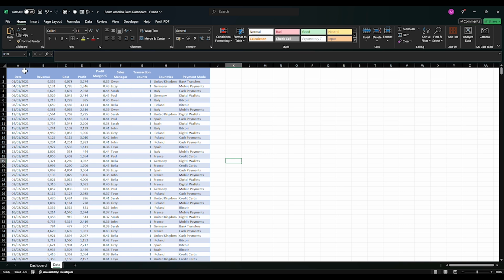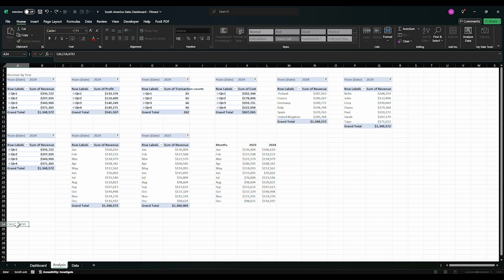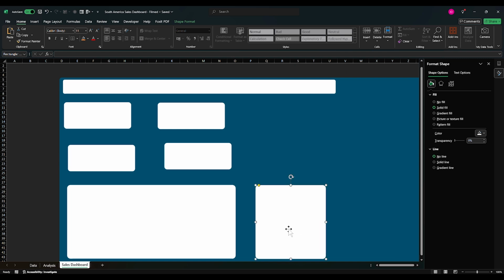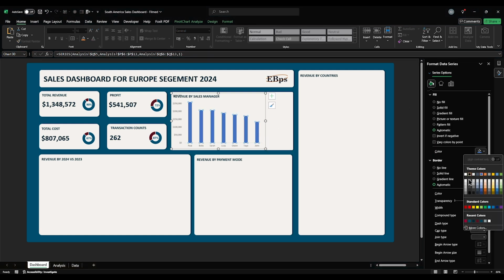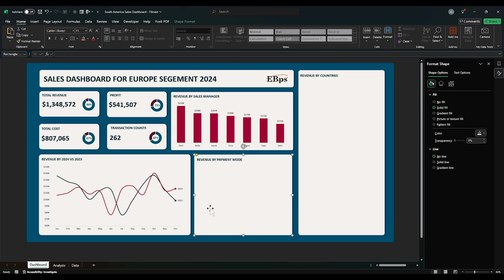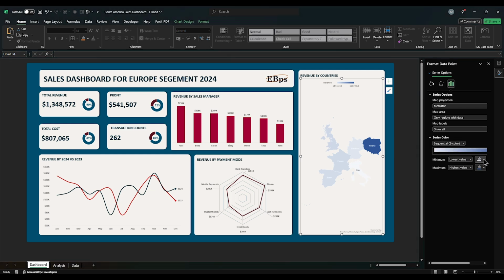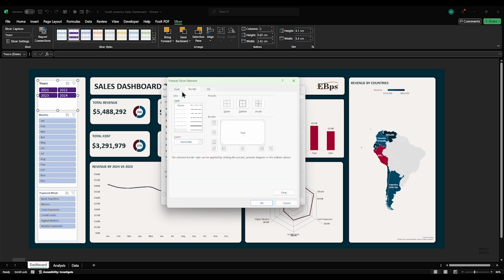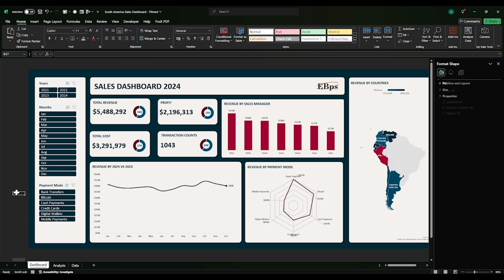Make a Stunning Excel Dashboard - Step-by-Step Tutorial (2025)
In this comprehensive tutorial, learn how to create a dynamic Excel dashboard from scratch, whether you're a beginner or have some experience. We’ll cover everything from data organization to interactive chart creation, helping you design visually appealing dashboards that make reporting and analysis easy. By the end of this video, you'll be able to create dashboards that empower decision-making and improve business insights!

What You’ll Learn in This Tutorial:

Organizing and preparing your data for a dashboard
Using Excel charts, tables, and pivot tables to visualize data
Creating interactive elements such as drop-downs and slicers
Best practices for dashboard design and formatting
How to make your dashboard user-friendly and professional-looking
Timestamps:
00:00 - Introduction
01:10 - Overview of Excel Dashboards
03:30 - Setting Up Your Data
06:20 - Creating Your First Excel Chart
09:50 - Adding Pivot Tables & Filters
12:40 - Designing Your Dashboard Layout
15:10 - Creating Interactive Elements (Slicers, Drop-downs)
17:50 - Advanced Tips for Professional Dashboards
20:30 - Final Review & Dashboard Walkthrough

Share your feedback below and let us know what type of Excel tutorial you want next!